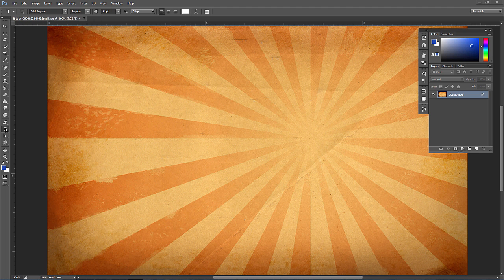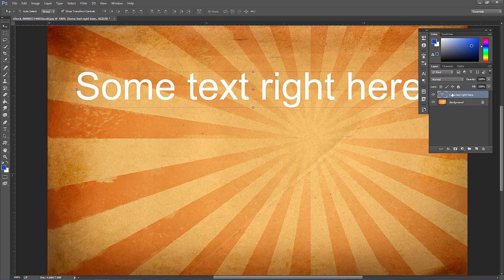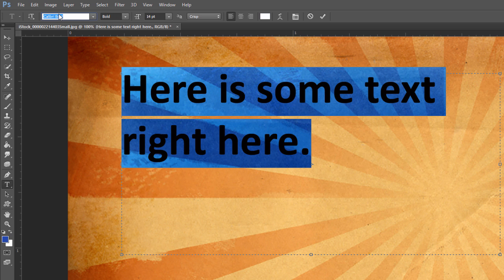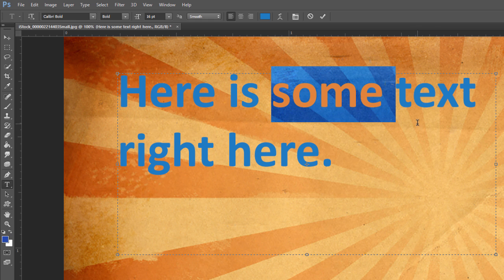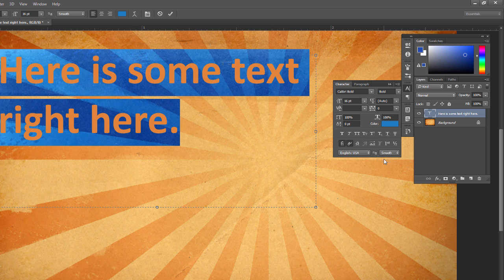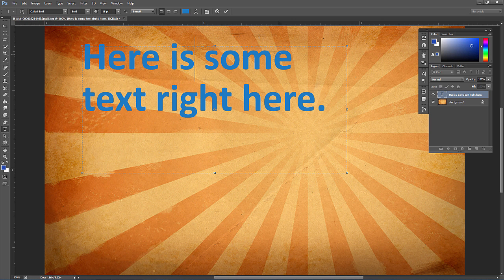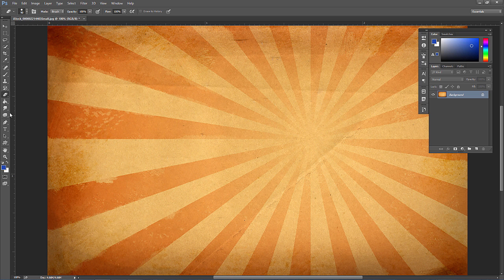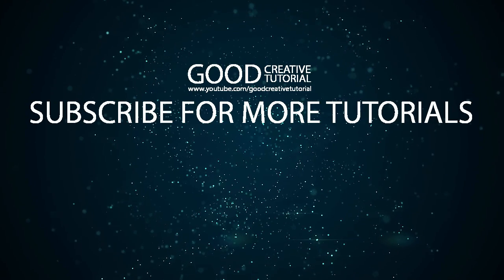How to Use the Type Tools in Photoshop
Enroll in the full Photoshop course today. Get the link by subscribing to occasional updates (unsubscribe at any time if you want!) about design education and get three free Adobe software program common keyboard shortcuts handout PDFs (Photoshop, Illustrator, and InDesign)

About Me:
If you’re looking to learn more about Photoshop, Illustrator, InDesign, typography, design principles, and visual communication, you’ve arrived at the right place! While there are many places on the internet to learn about design, there are a few reasons to learn here:

I’m a full-time university professor of graphic design and digital media (and have been for the last eight years), so I know what teaching methods and explanations work best in these areas.

I’ve worked as webmaster and advertising designer at a regional newspaper, internet development director at an award-winning advertising design firm, technology librarian at a city library system, and managing editor at two international graphic design magazines. I have a BA in communication from Southeastern University, an MA in Journalism and Media Studies from the University of South Florida, St. Petersburg, and a PhD in communication from Regent University. My dissertation focused on mythic branding of Apple’s Macintosh/Mac in their primary commercial campaigns (1984, Think Different, Switch/Real People, and Get a Mac). I’ve studied visual communication and design at all three levels.

My combination of professional experience, formal education, and experience in education has enabled me to produce quality courses that help students become better graphic designers, photo editors, and illustrators.